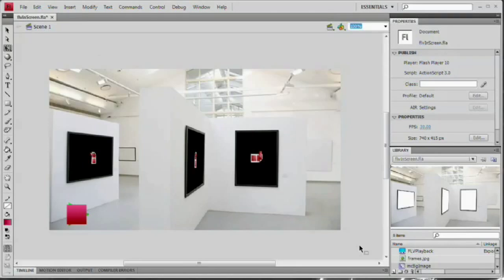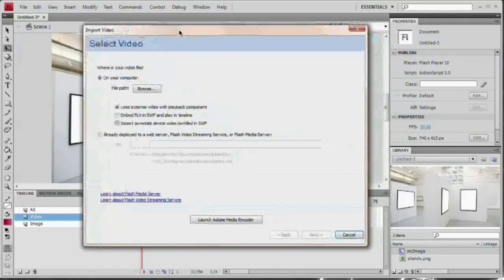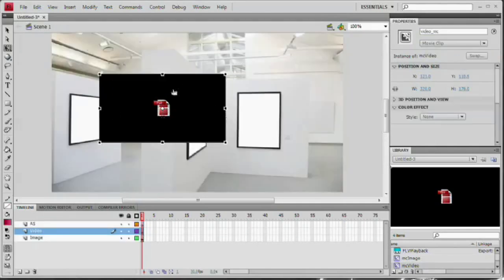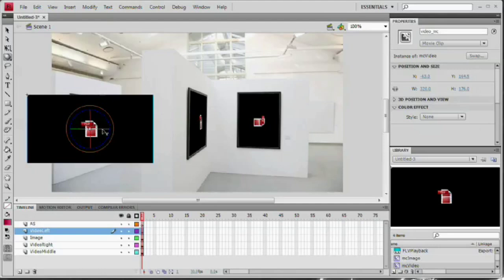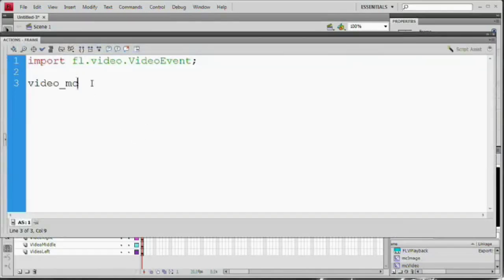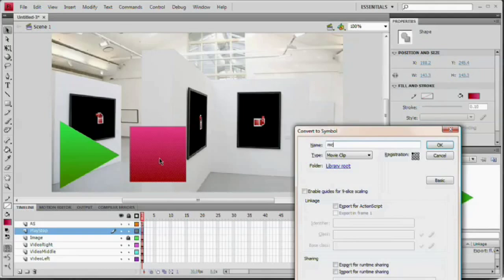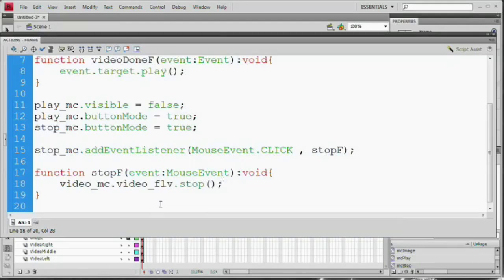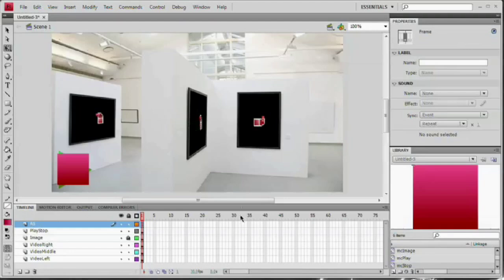[HD] Working With Flash Video in Flash CS4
In this video we take a brief look at some of the basics of working with Flash Video. WE convert to the FLV format, learn some way of transforming the video, including, using the new 3d Rotate tool, we also make a simple stop and play button setup. Enjoy!